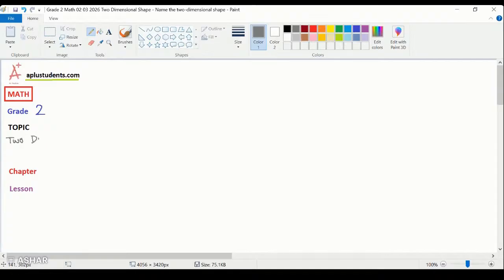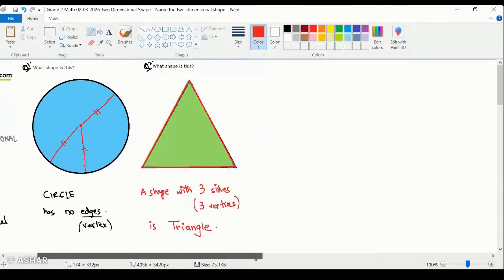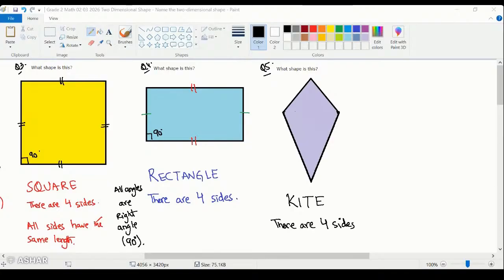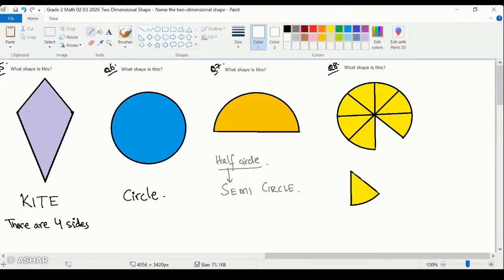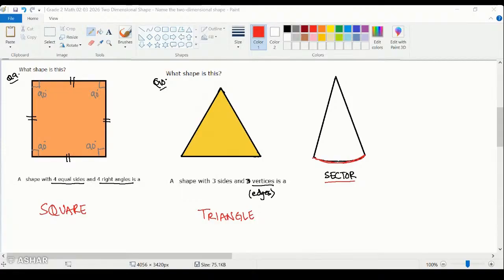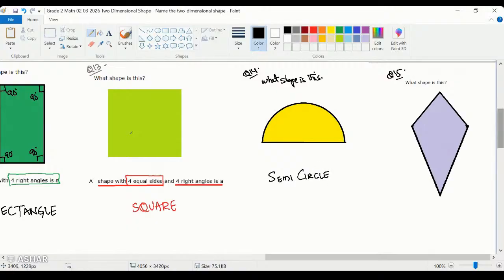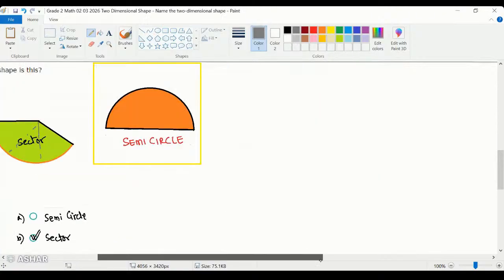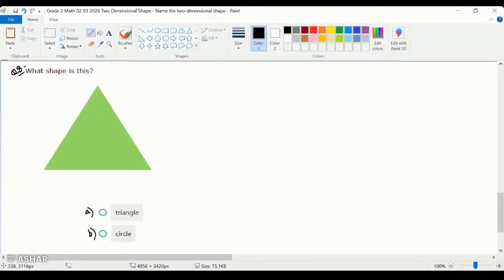Math, Grade 2, March 02, Two Dimensional Shape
Name the two-dimensional shape